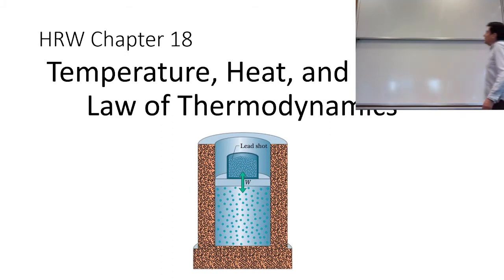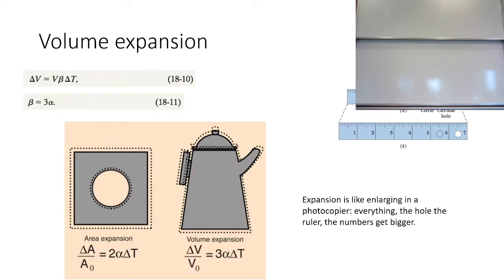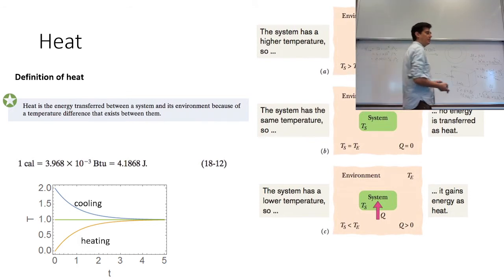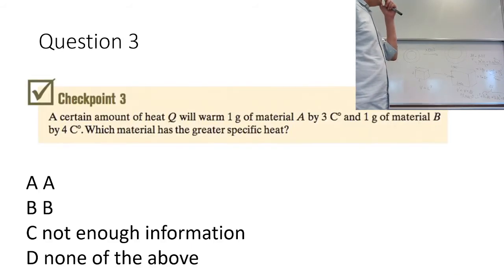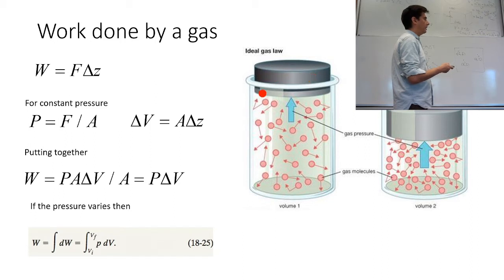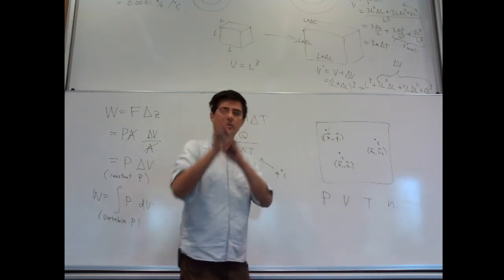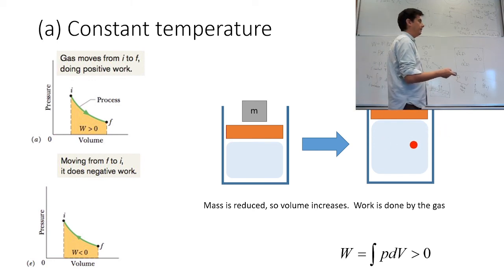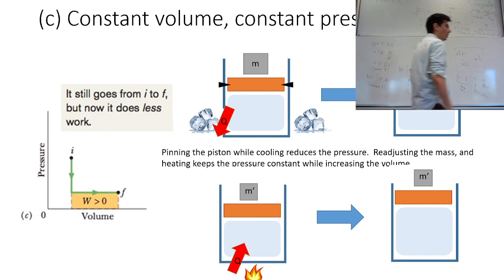L21 Temperature, Heat, and the 1st law of thermodynamics : General Physics I